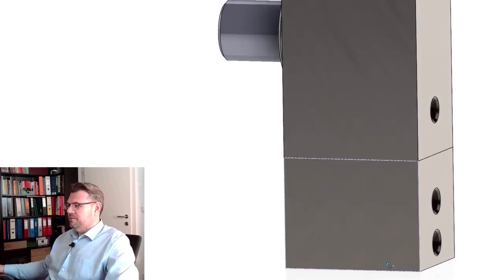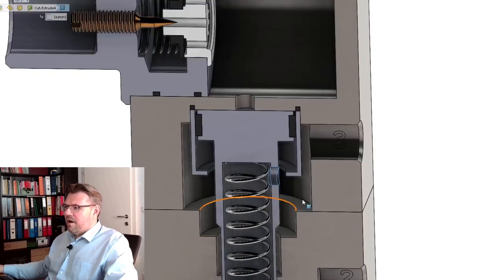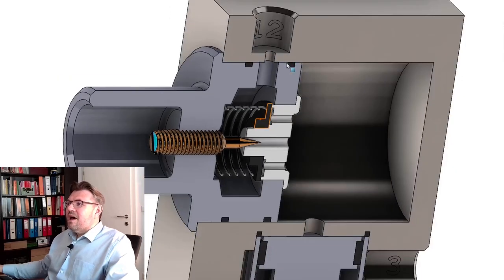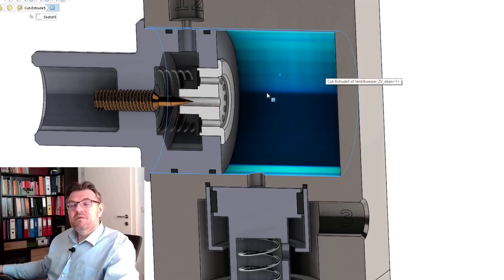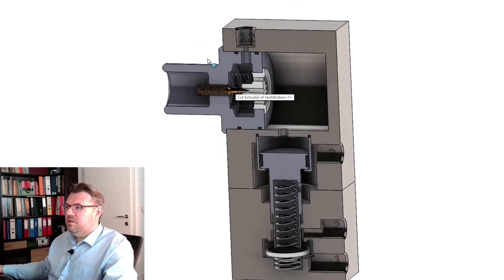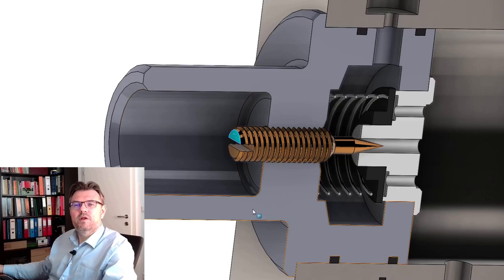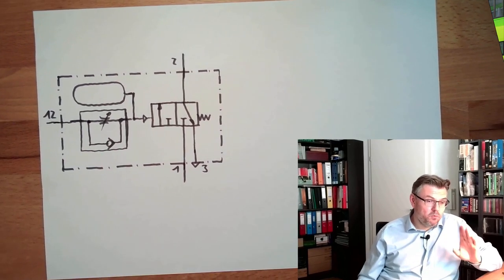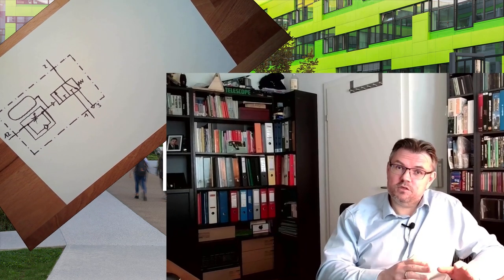Pneumatics 38: Time Delay Valve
A valve wich will need some time to switch. Even more: We can adjust this time. How this looks like inside will be shown here.